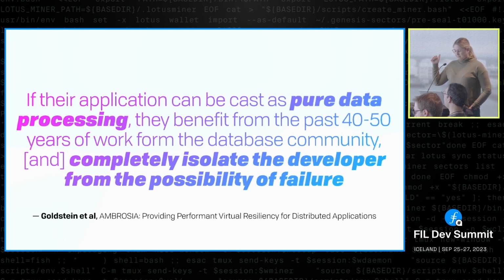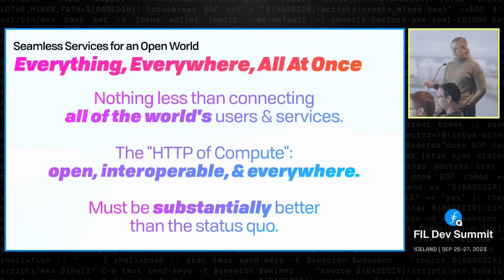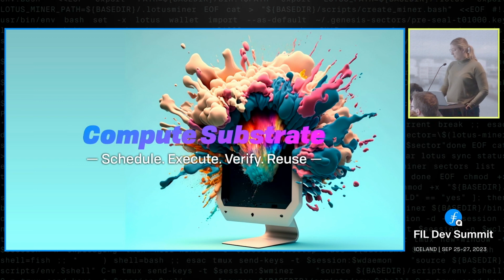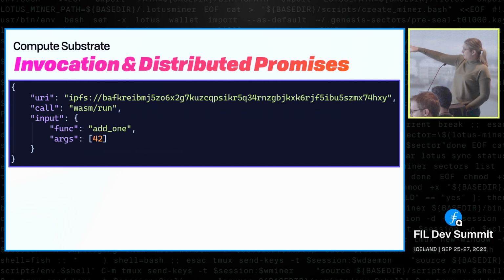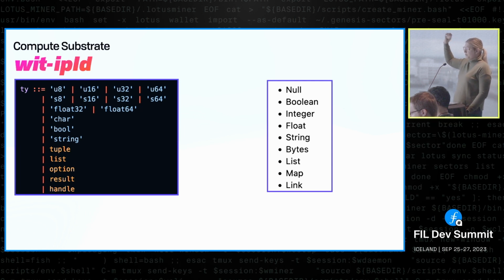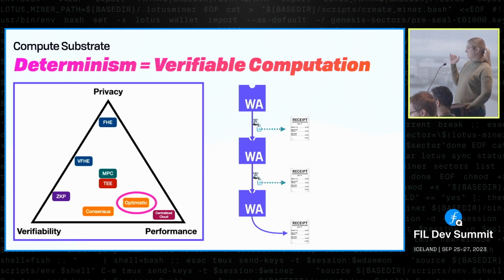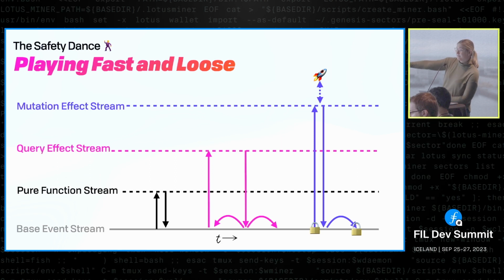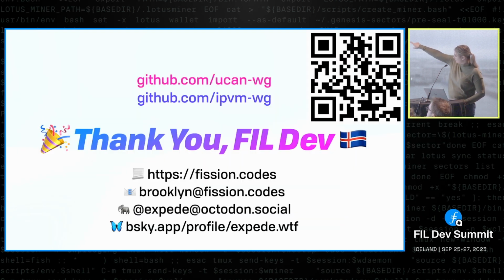IPVM: Fearless execution for the open world - Brooklyn Zelenka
The advent of TCP/IP and the web produced an explosion of innovation by radically lowering the barrier to entry to networking. Thanks to recent technical and social innovation, we now have the building blocks for the next generation of open services: location-free verifiable data and computation. This talk presents UCAN Invocation and the Interplanetary VM (IPVM). IPVM code runs anywhere (even offline), respects data privacy, and services interoperate seamlessly without pre-negotiation and without worrying about common distributed systems pains with a fault oblivious scheduler.